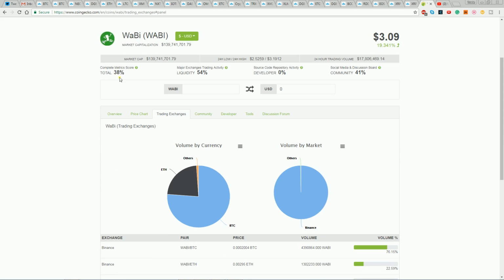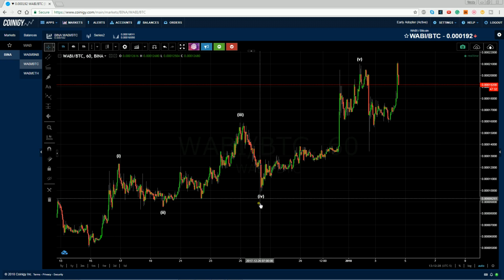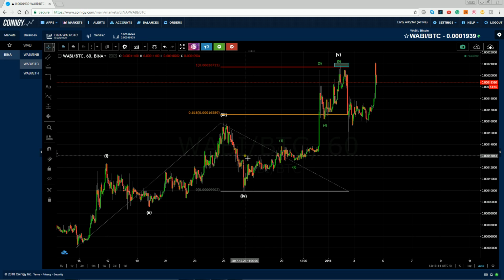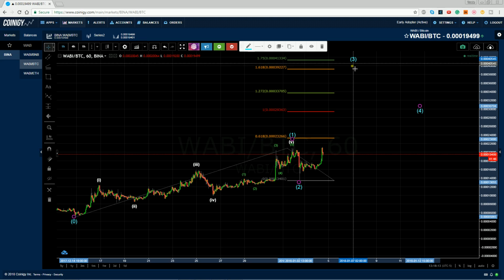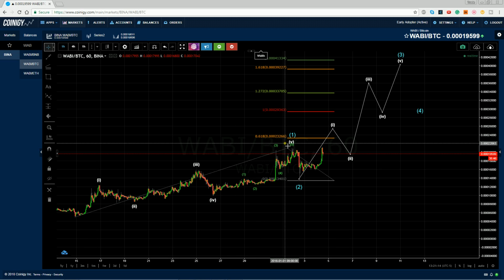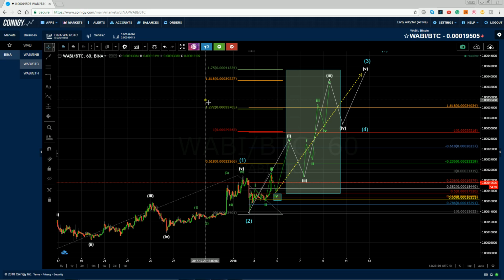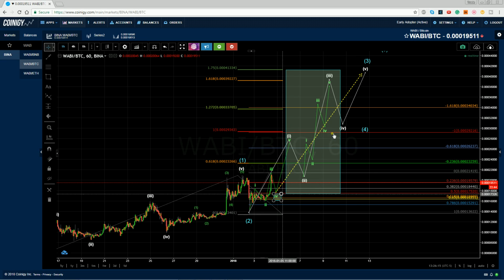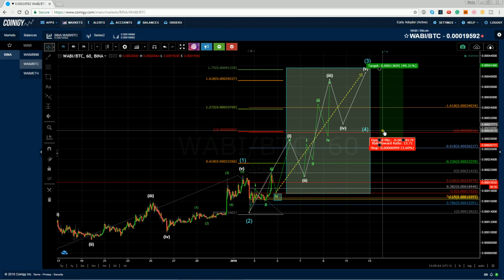WABI Technical Analysis (WABI) : Why use Elliott Wave..? [01/04/2018]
🚨📈💰Would you like to learn and do WABI technical analysis like this, using the Elliott wave theory? You can get these videos before everyone else, my personal technical analysis learning content, and be part of a revolutionary cryptocurrency community.